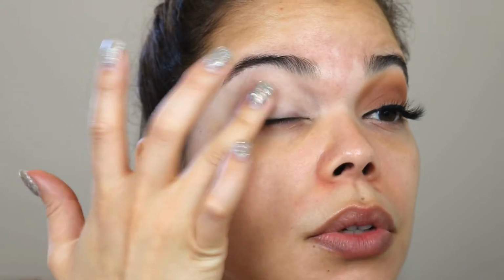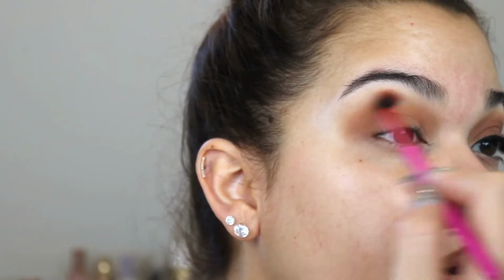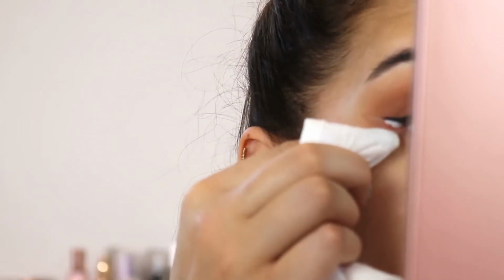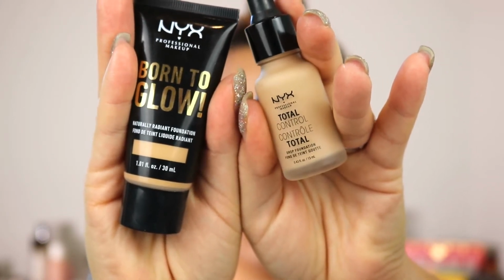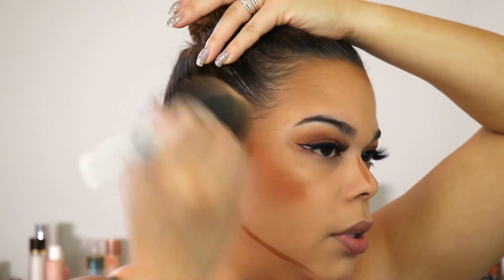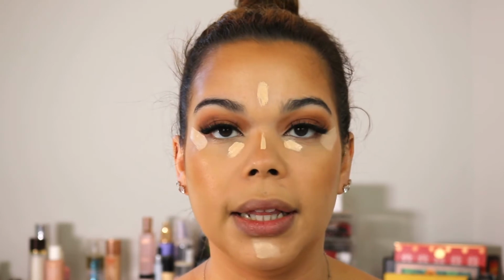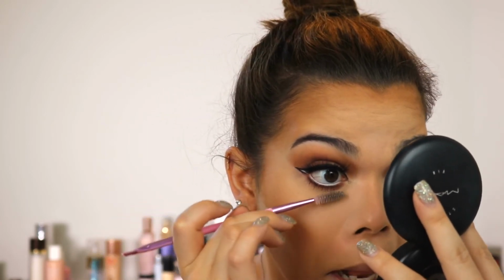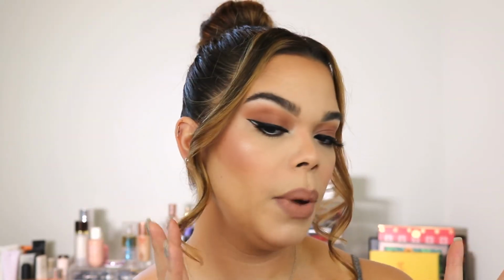HOW TO Soft Glam with Winged Liner | SOFT GLAM makeup using DRUGSTORE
HI GUYS! I am so ecxited to show you guys this look. It was inspired by a look i saw on ADRIANNE BAILON HOUGHTON's IG the other day. It is a soft glam makeup look with winged liner. This soft glam with winged liner is super simple and I am going to show you how to achieve it! The best part of all of this is that I used all drugstore products to create it. I hope you enjoy this soft glam makeup using DRUGSTORE.

Makeup details

Complexion
Elf matte putty primer
Elf mint melt cooling face primer
NYX born to glow foundation in buff
NYX total control drop foundation in buff
Elf hydrating camo concealer in light ivory
Elf hydrating camo concealer in light sand
Wet and wild contour stick in call me maple
LA girl pro conceal HD Concealer in Beautiful Bronze
JoJos powder combination (Maybelline fit me loose powder in fair and light, and RCMA translucent powder)
BH Cosmetics Blushing in Bali blush and highlighter palette

Eyes
P Louis base in 0.5
The make up shack muse pallet
Anastasia Beverly Hills brow freeze
Pat McGrath labs fetisheyes mascara
Selah stay all day waterproof eyeliner microchip
BH Cosmetics power pencil in white

Lips
NYX suede matte lip liner in sandstorm
Maybelline super stay matte ink and driver